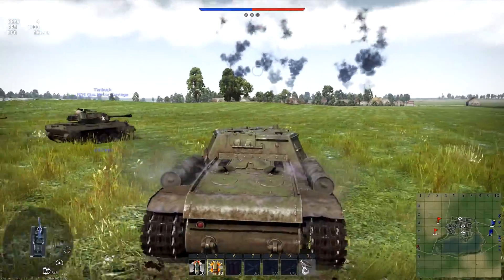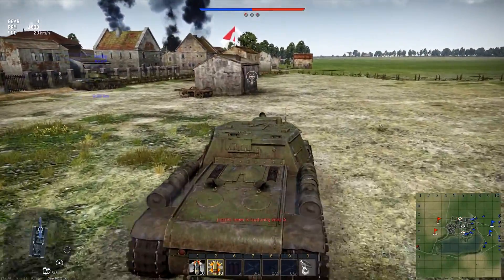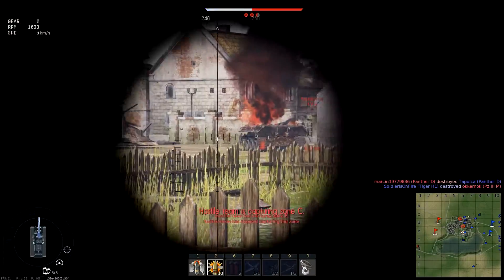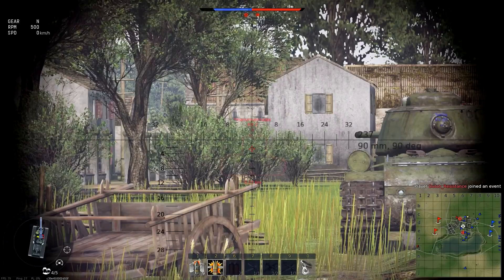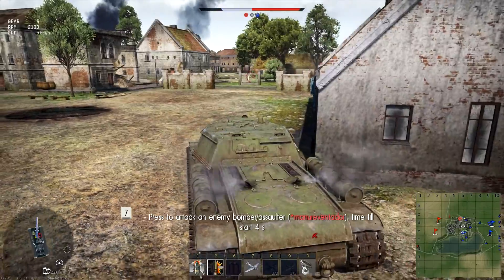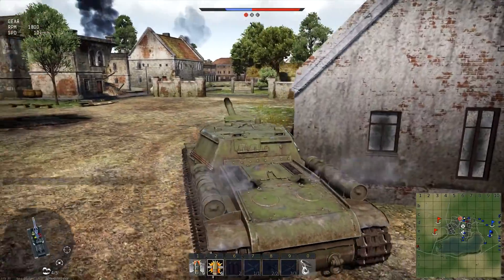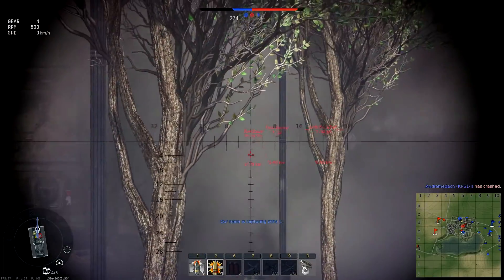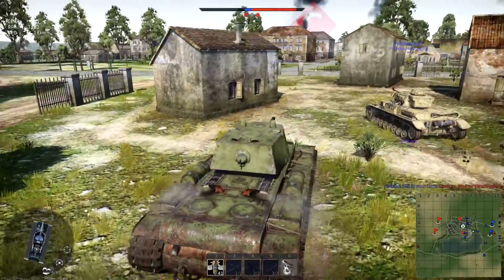War Thunder-Russian Su-152 Arcade Action, Patch 1.51(HD)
War Thunder Arcade game footage featuring the russian su-152 on the poland map. Some nice kills and good quick action. Also im using my new and improved microphone so come check it out :)